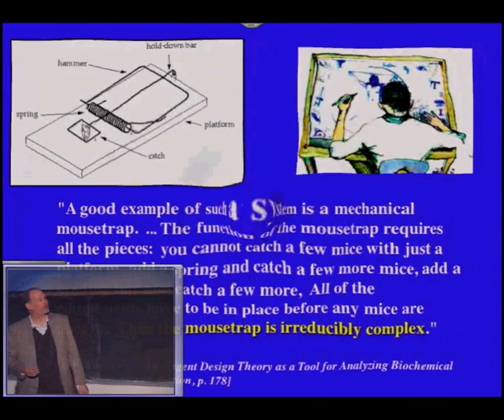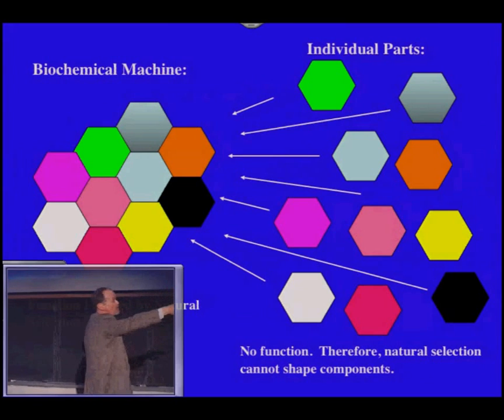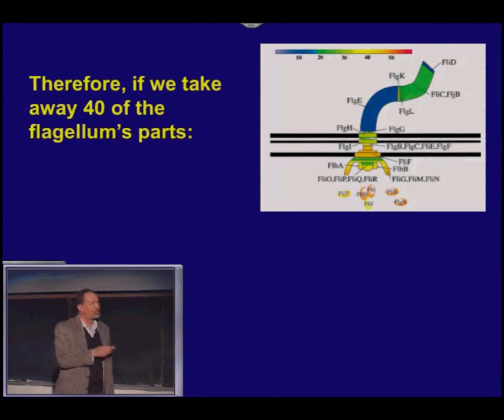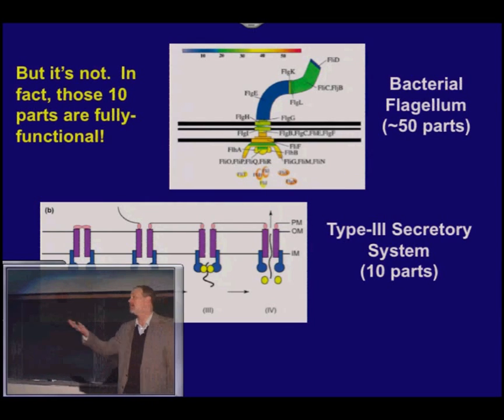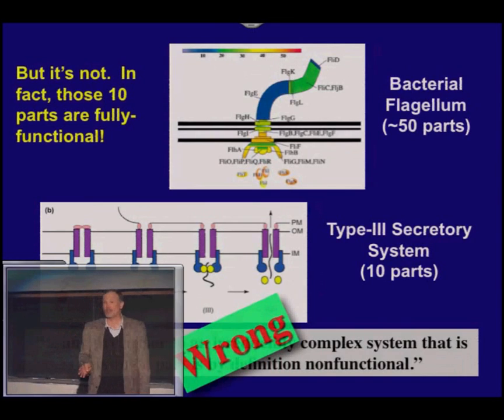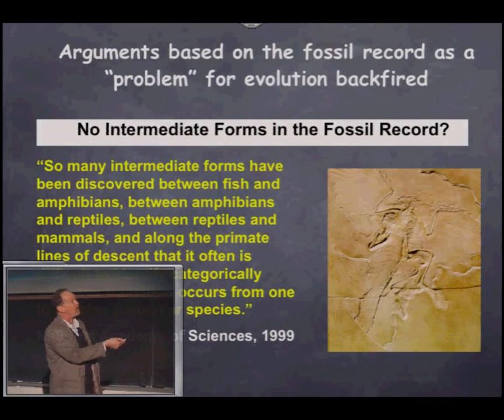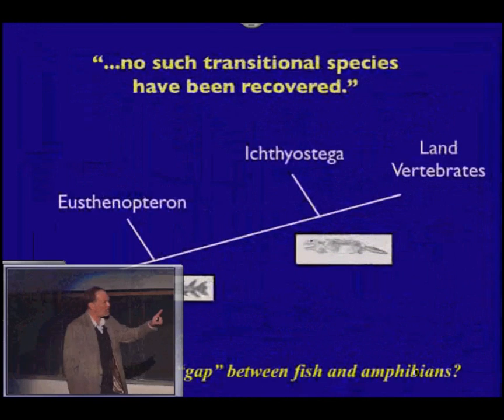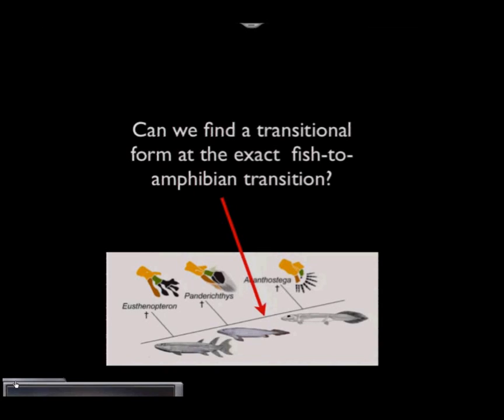God, Darwin, and Design 3 - Ken Miller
Part 3 from Ken Miller's "God, Darwin, and Design- Lessons from the Dover Monkey Trial" lecture at U of Texas- Austin.